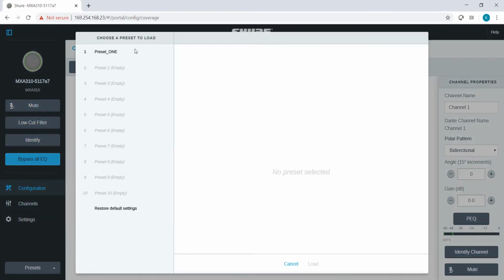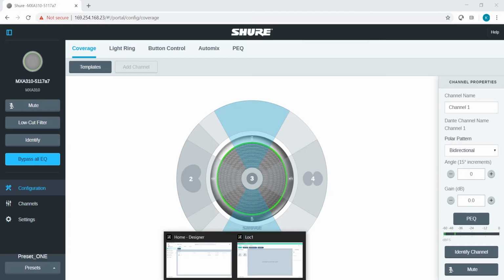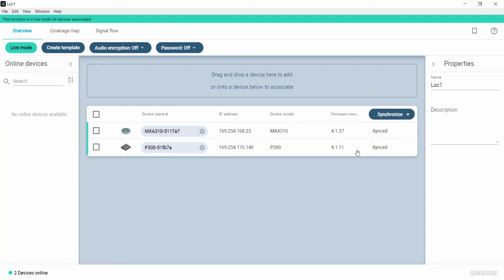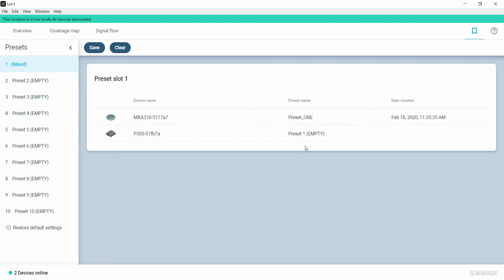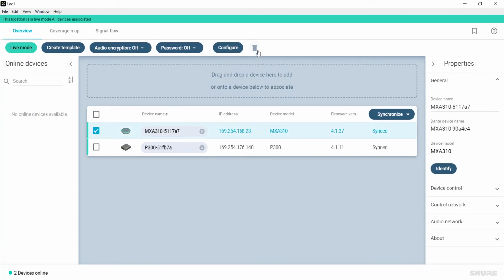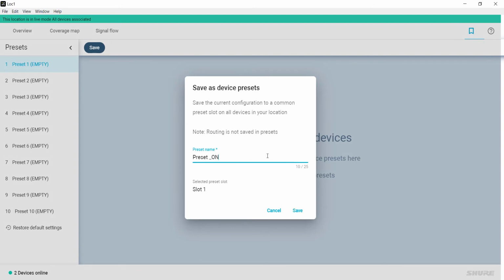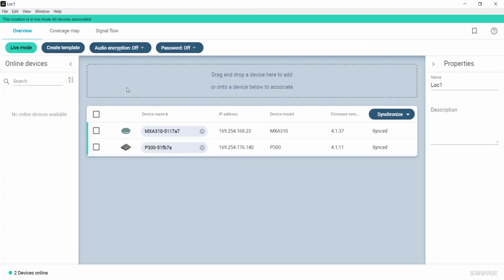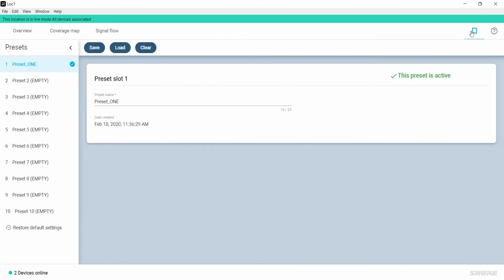Shure Designer 4.1 Training: Lining up Preset Names for Mixed Devices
This video gives a tutorial on how to line up preset names for mixed devices within Shure Designer, allowing everything to match across all devices.

Shure Designer is a free software that lets you design remotely and collaborate effectively. With it, you'll be able to design with the flexibility to pre-set room audio coverage layouts from anywhere in the world. Templates can be deployed and adjusted on the fly, making onsite installation and project management simple.